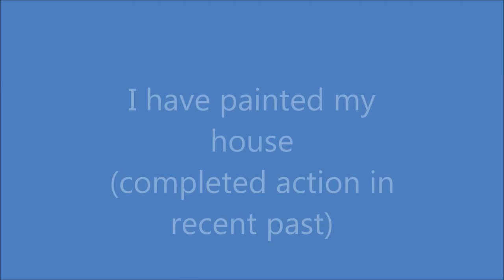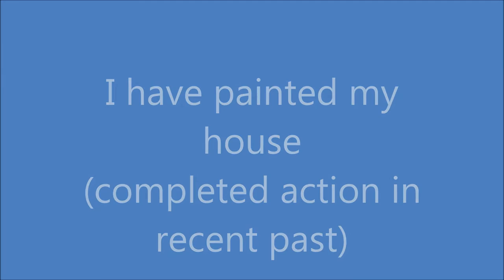Present perfect film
A short explanation and examples of the different uses of the Present Perfect Simple tense